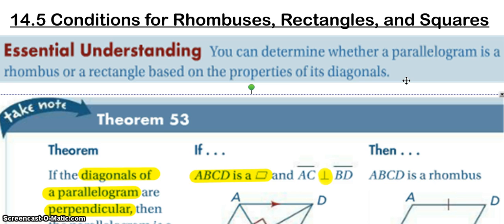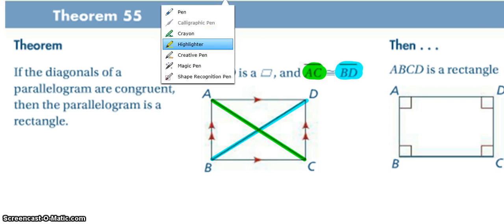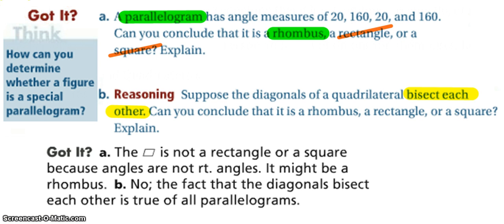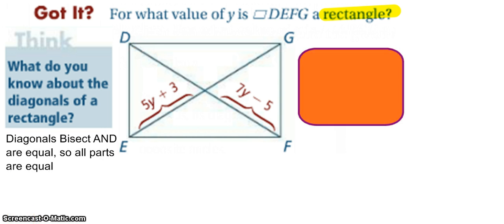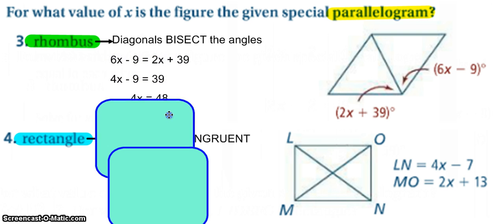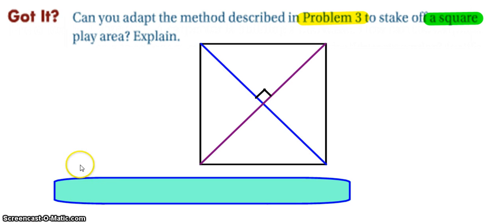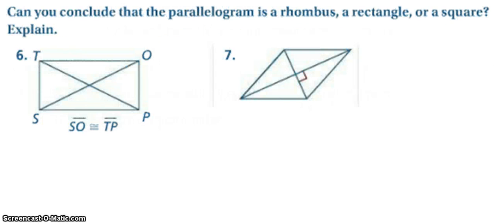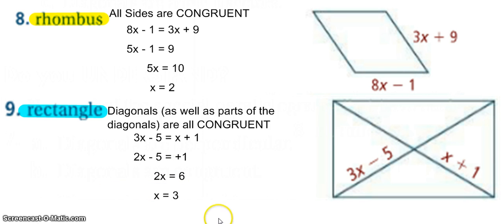14.5 Conditions for Rhombuses, Rectangles, and Squares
This lesson goes though the process of looking at the details of a given parallelogram to then be able to determine the specific type of special parallelogram.